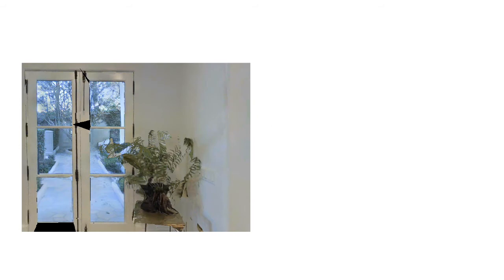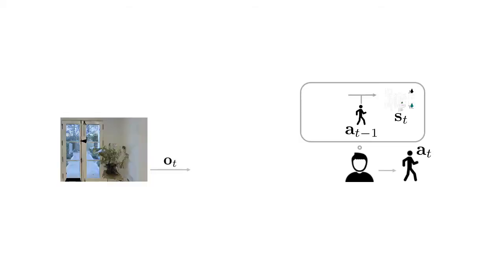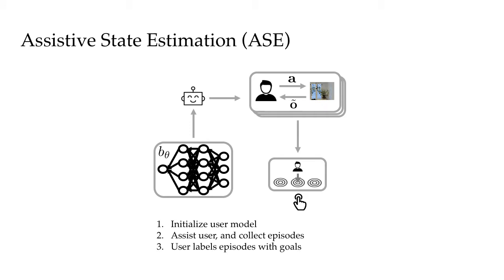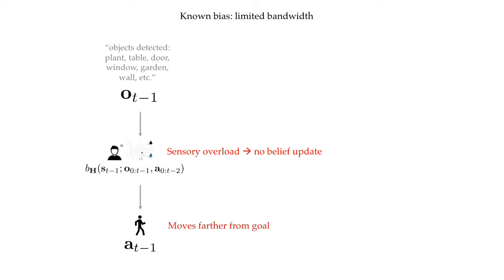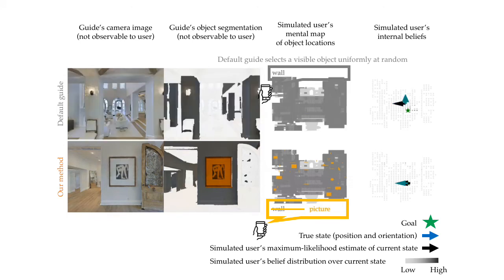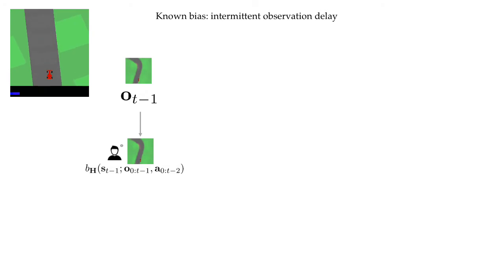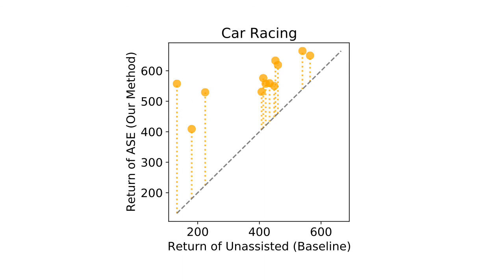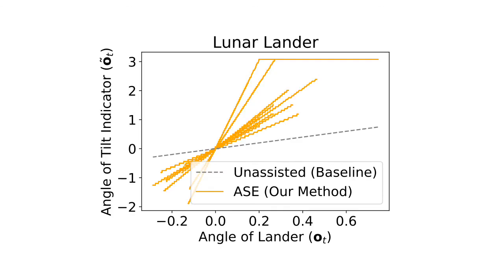Assisted Perception: Optimizing Observations to Communicate State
Siddharth Reddy, Sergey Levine, Anca D. Dragan, Assisted Perception: Optimizing Observations to Communicate State, Conference on Robot Learning (CoRL), 2020.